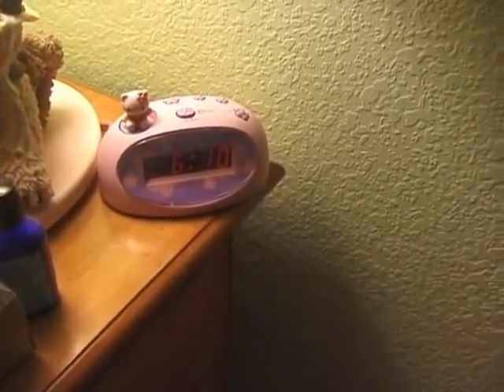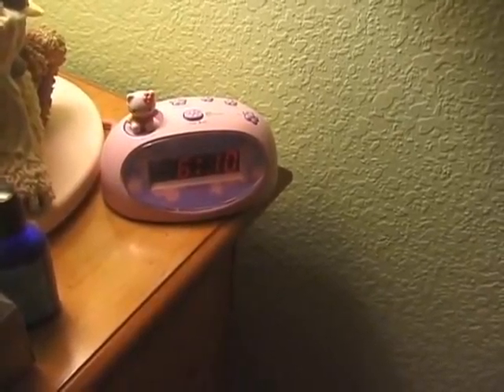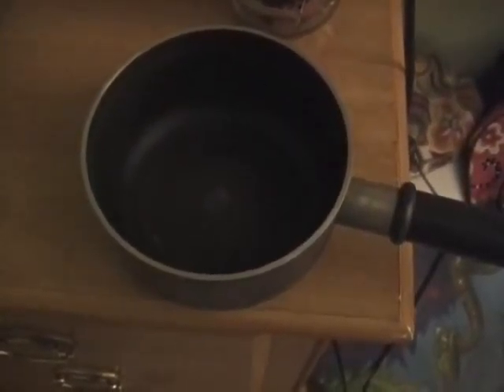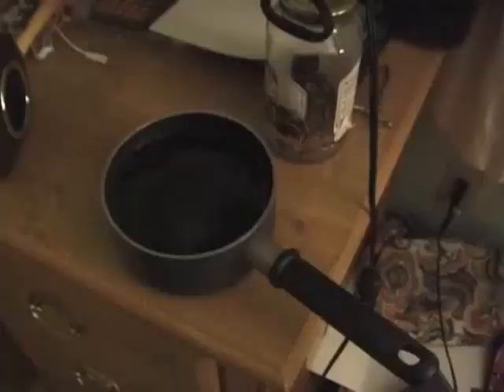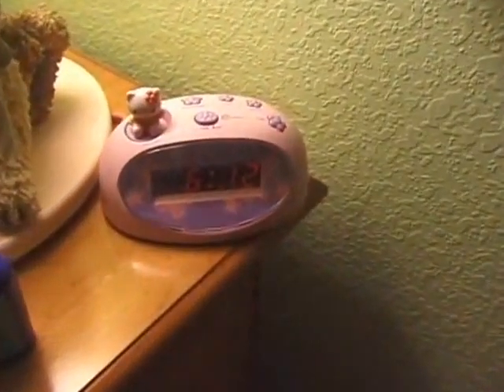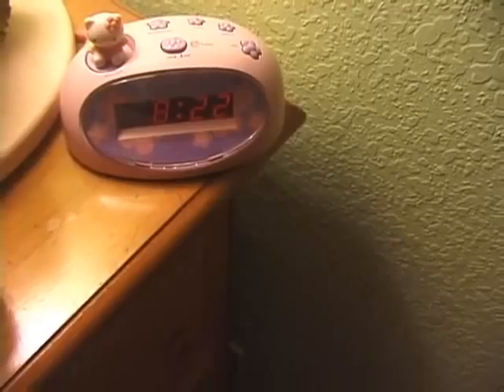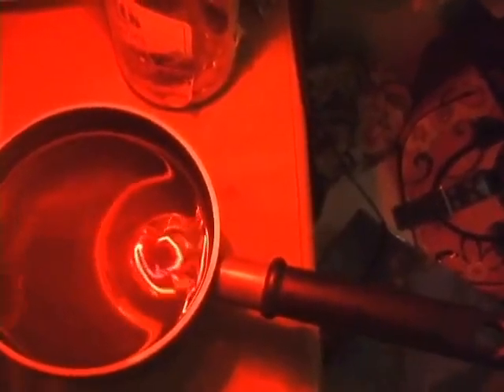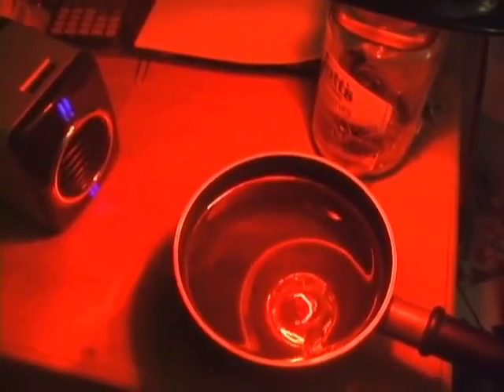Heating Experiment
Just a little experiment to see how much energy it would take to heat a 10x12 room.